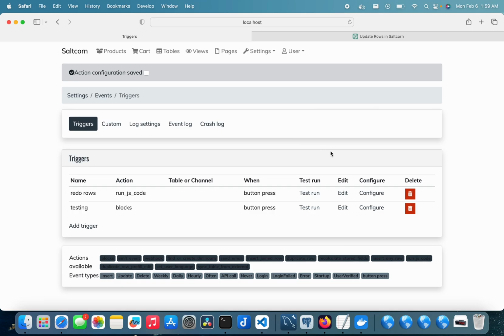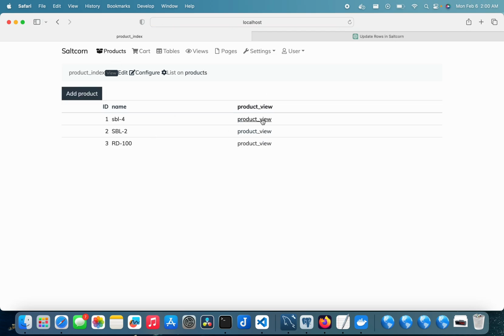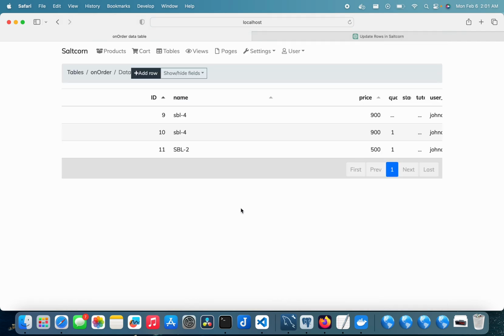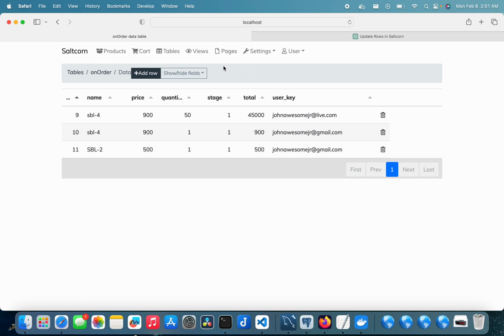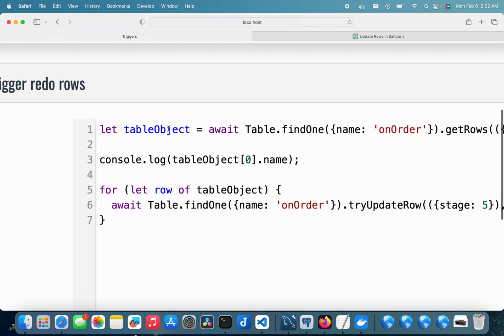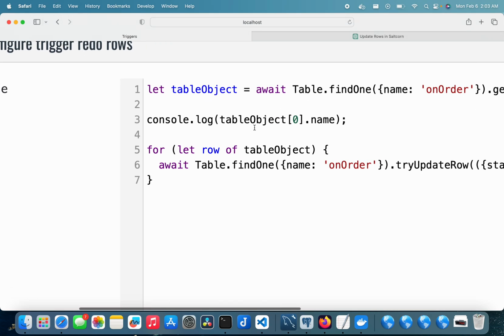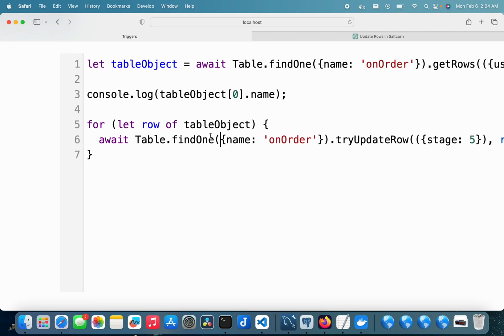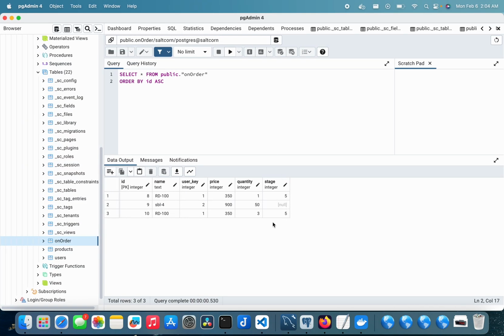saltcorn, update rows in database using a trigger event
CODE:
let tableObject = await Table.findOne({name: 'onOrder'}).getRows(({user_key: user.id}));

console.log(tableObject[0].name);

for (let row of tableObject) {
  await Table.findOne({name: 'onOrder'}).tryUpdateRow(({stage: 2}), row.id);